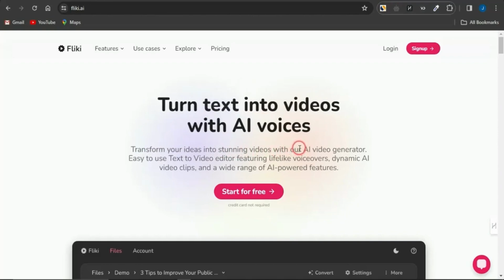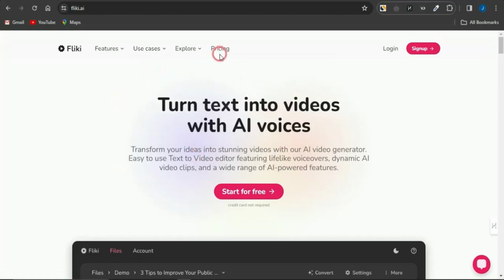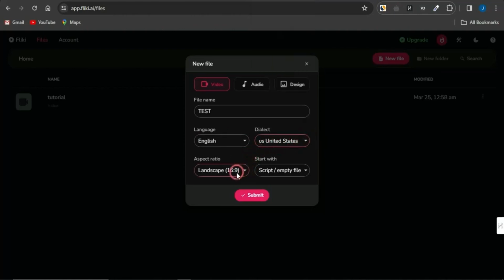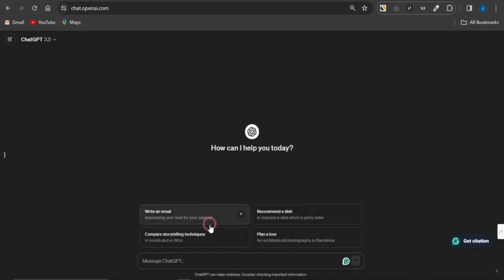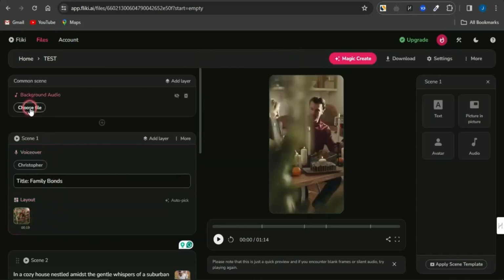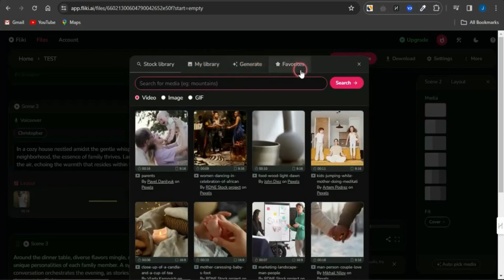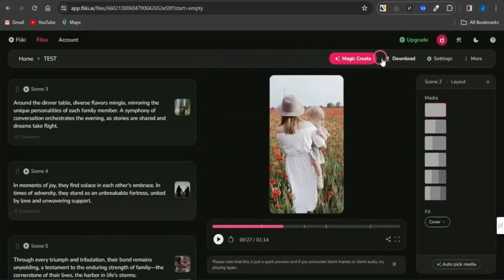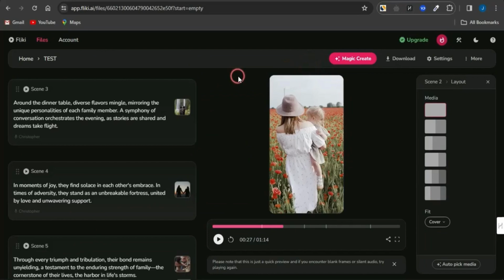Fliki Ai Tutorial | How To Create YouTube Shorts with Ai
Learn how to create captivating YouTube Shorts using Fliki AI! In this tutorial, discover step-by-step guidance on leveraging AI technology to craft engaging short videos for your channel. Whether you're a beginner or seasoned creator, unleash the power of Fliki AI to enhance your content creation process. Watch now and revolutionize your YouTube Shorts game!